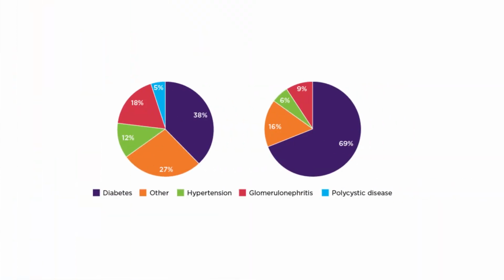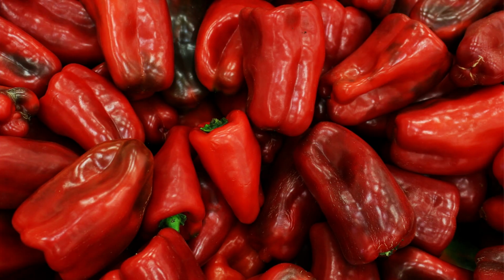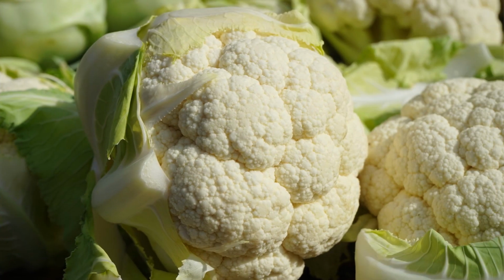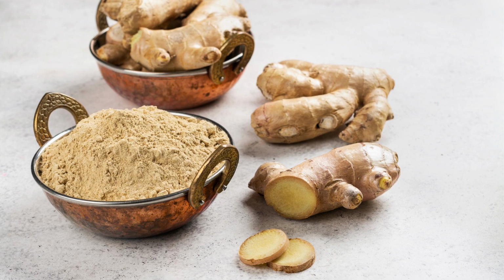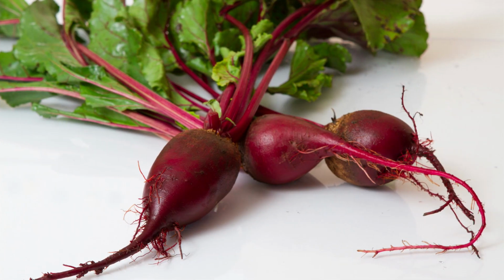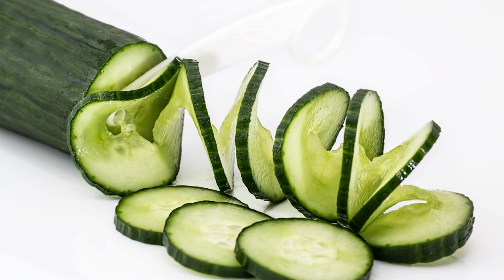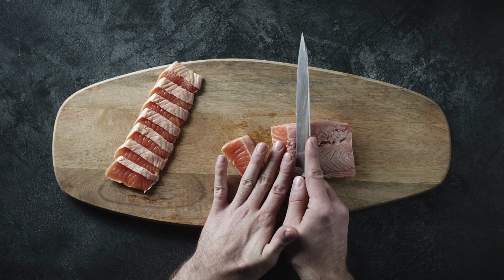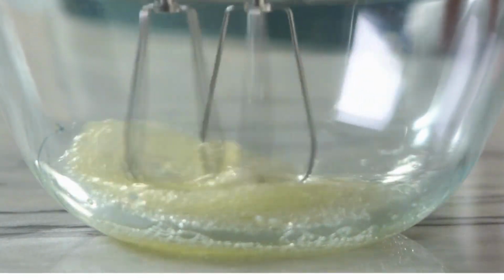10 Foods for Toxic Kidneys: Transform Your Kitchen into a Kidney-Friendly Oasis!"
In this video, we'll explore 10 common kitchen staples that can help support healthy kidneys. Whether you're concerned about kidney health or just looking to maintain your well-being, these ingredients are both delicious and kidney-friendly. Join us as we discuss the importance of kidney health and prepare a kidney-friendly salad together!
Kidney health
Healthy kidneys
Kidney-friendly foods
Kidney health tips
Kidney-healthy diet
Nutrition for kidneys
Cooking for kidney health
Renal diet
Kidney disease prevention
Kitchen staples
Red bell peppers
Garlic benefits
Cauliflower recipes

Kidney-friendly recipes